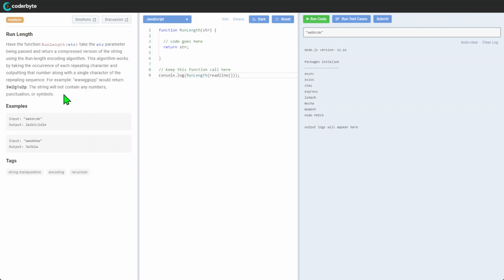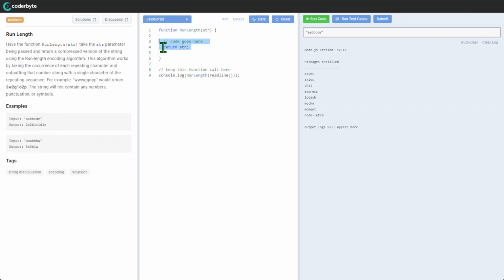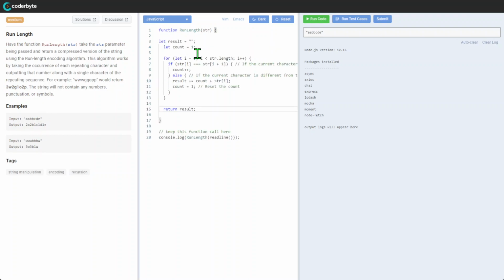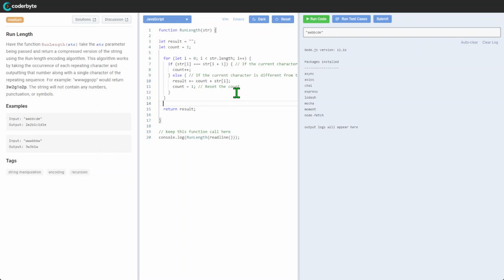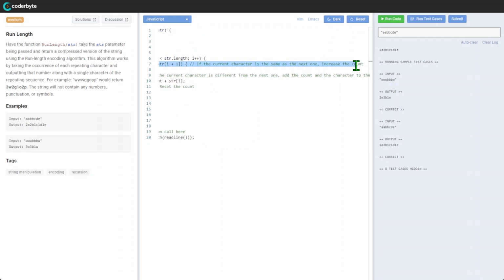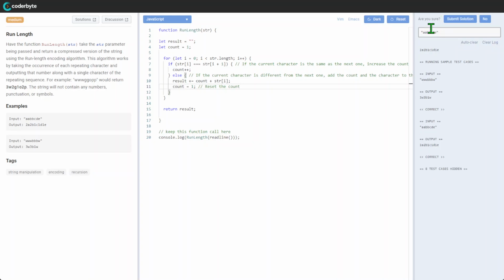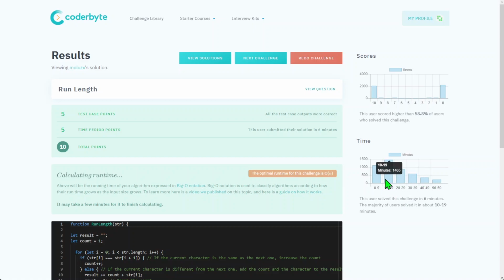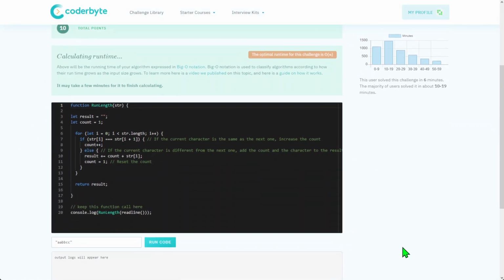Coderbyte - Run Length - Code challenge - JavaScript Solution Source Code